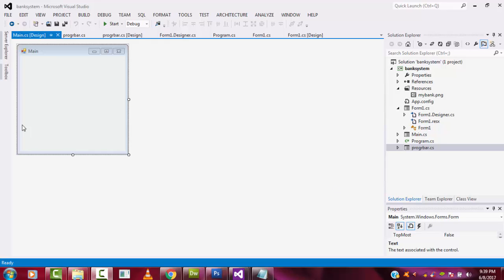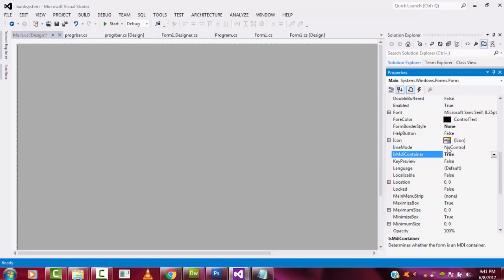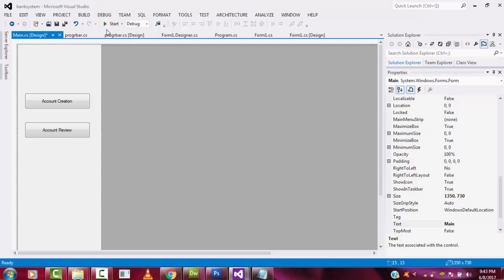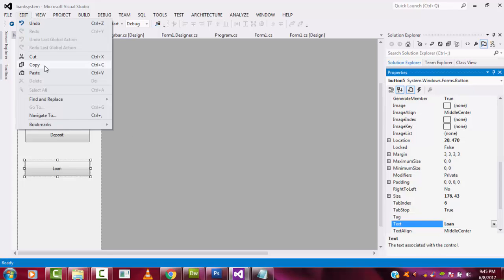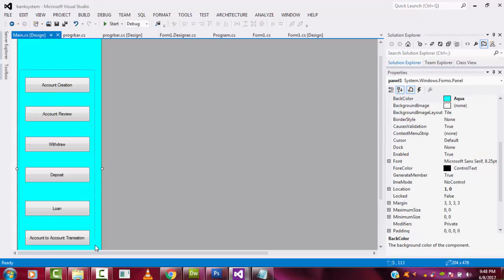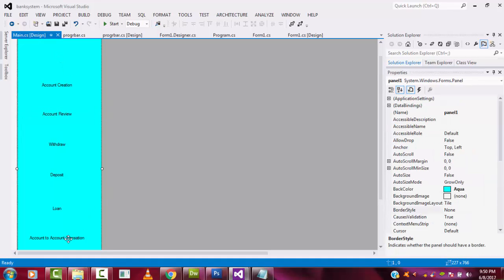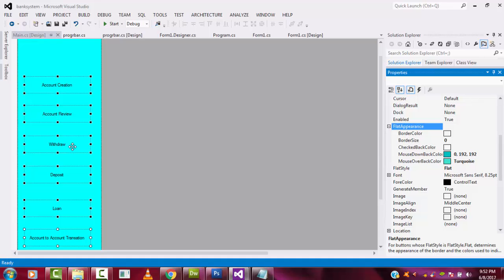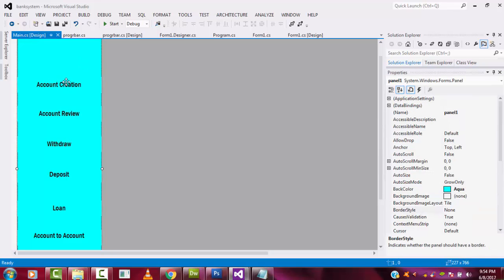Banking Management System step by step in c# part 5 c# main menu